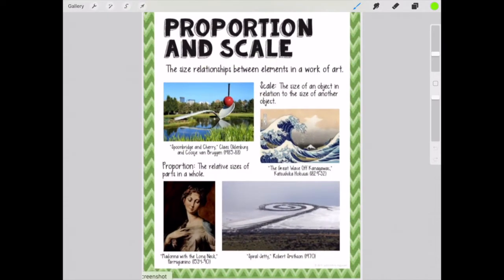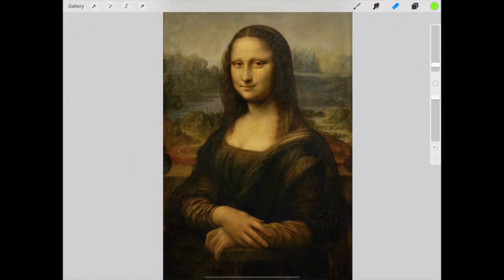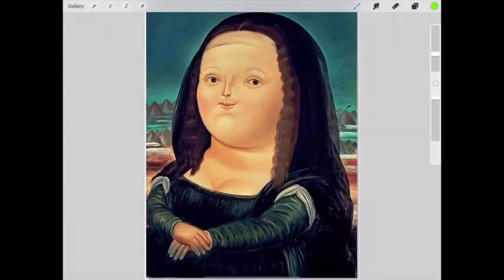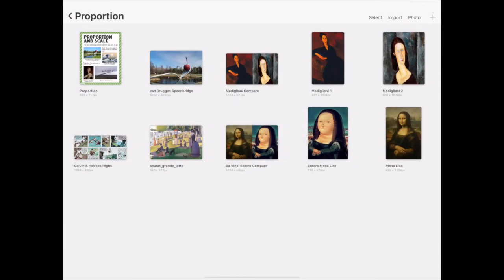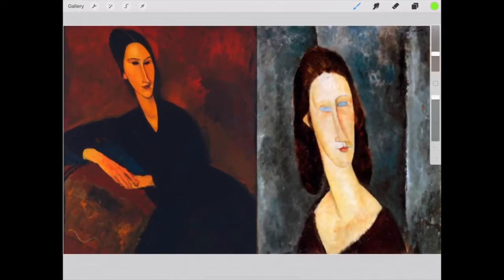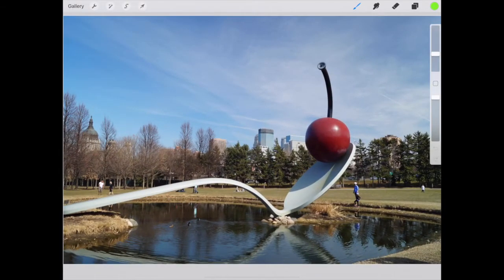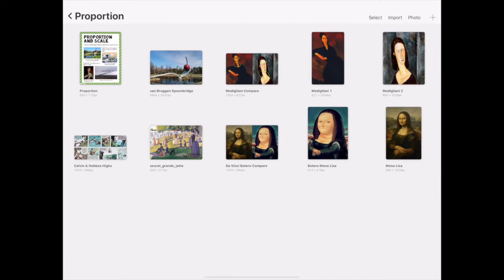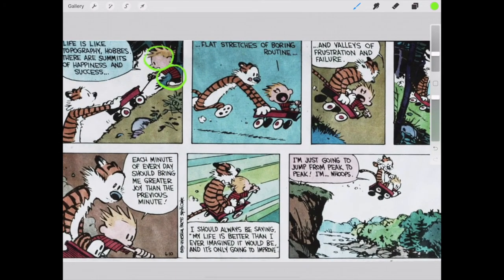Principles of Art: Proportion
How do artists use proportion in their work? Making things bigger or smaller in comparison to other things can change how people look at art.